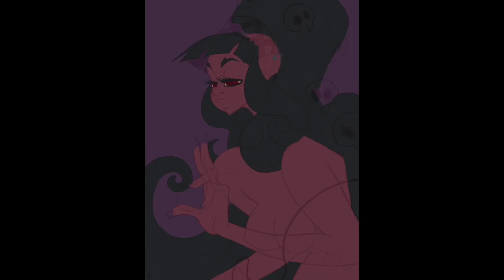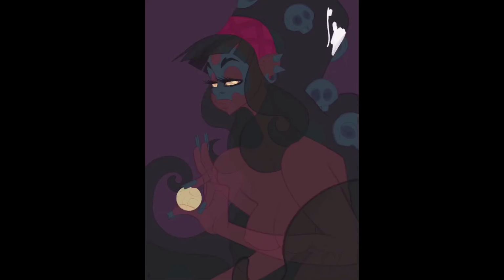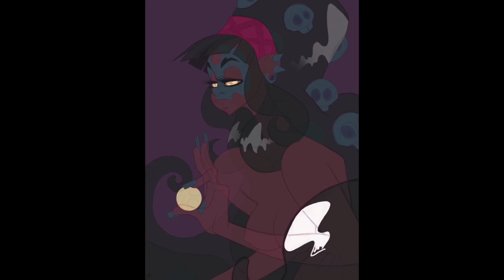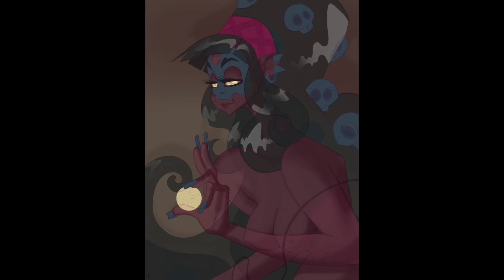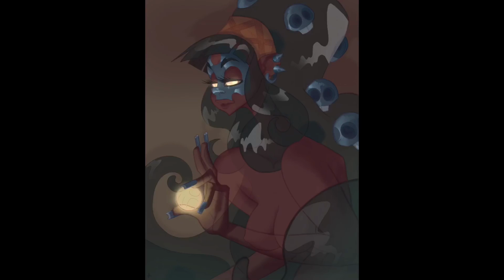Ep.9| Queen of Skulls - Procreate Demo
This turned into an exercise in layer transparency to add depth.